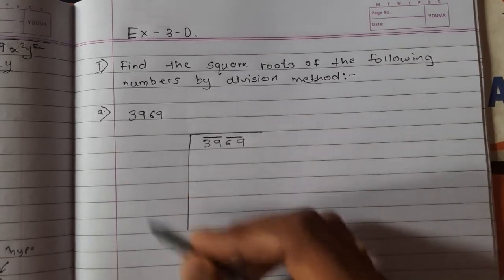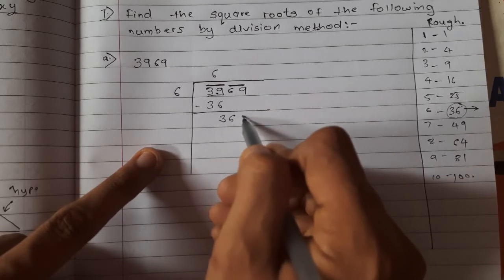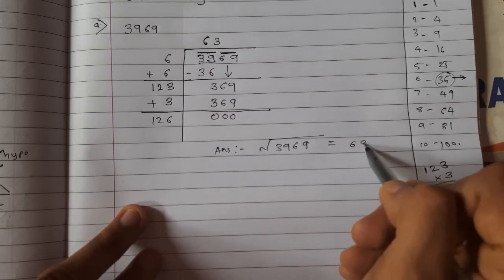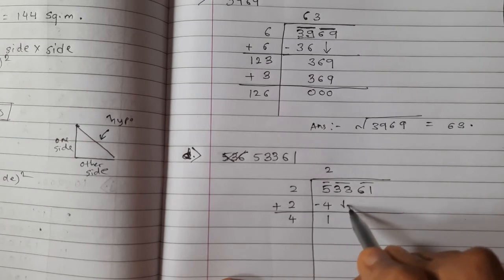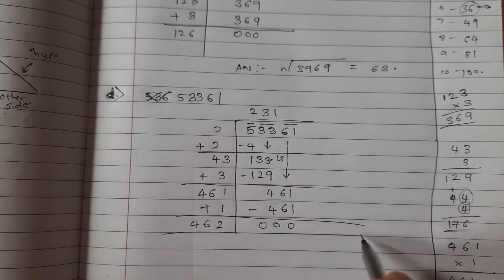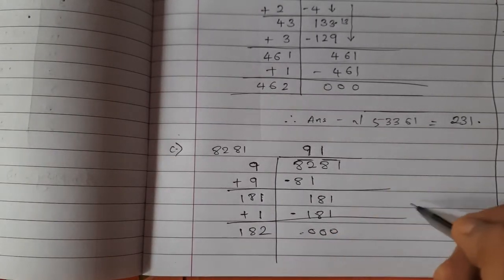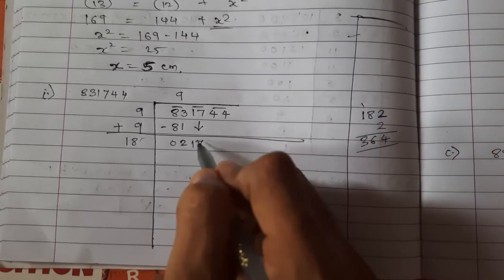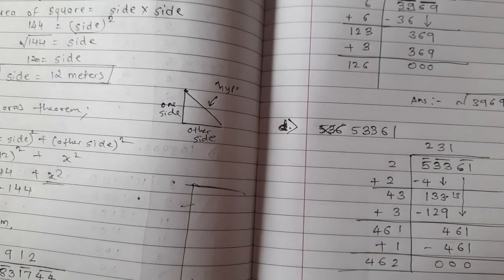Square and square roots class 8 || Part 04 || Oxford new enjoying mathematics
This video has solution of exercise 3D of chapter 3 square and square roots of the oxford new enjoying mathematics class 8 book.

chapter 3 Square and square roots

Topics covered in this video:- Exercise 3D

1.To find square root of a perfect square by long division method.

2.To find square root by division method

3.To find square by long division.

I will be covering all chapters of this book with detail explanation